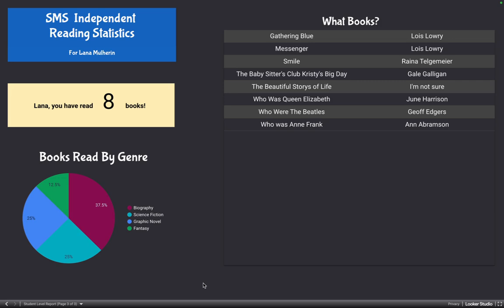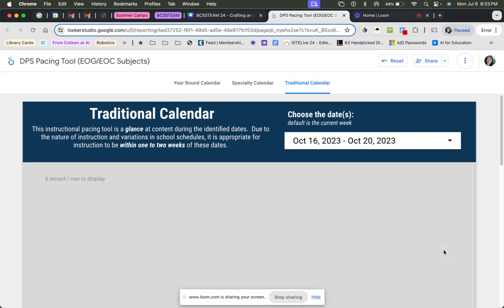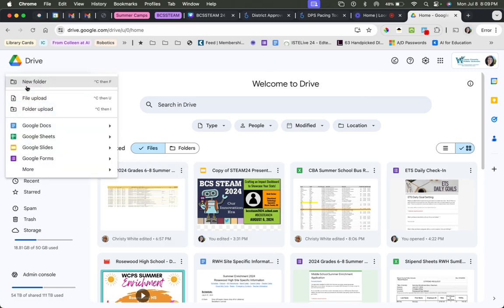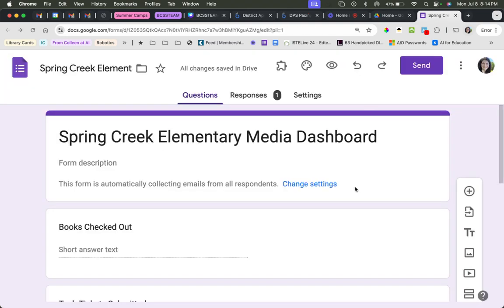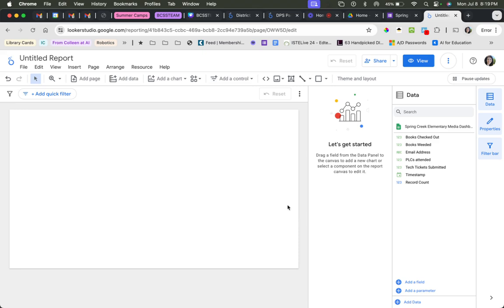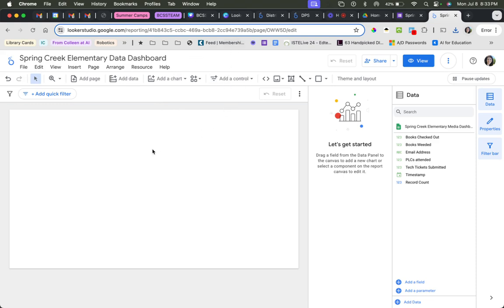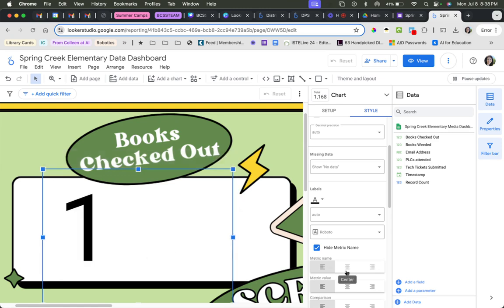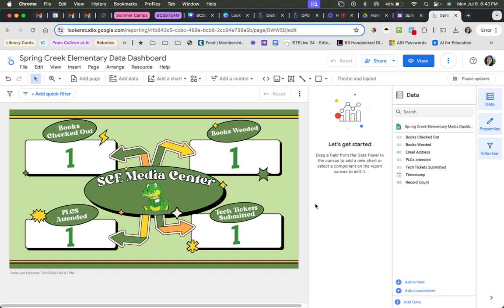Crafting an Impact Dashboard - A Swift Approach to Showcasing Your Stats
Participants will learn the benefits of creating an impact dashboard to showcase their stats. They will create a simple Google Form to collect data and set up an impact dashboard using Google Sheets and Looker Studio. Canva templates will be provided for ease and customization. This presentation showcases how an impact dashboard harnesses the power of data visualization to inform educational decision-making and promote positive messaging in educational communities. By the end of the session, participants will have a functioning Looker Studio impact dashboard - all for free!